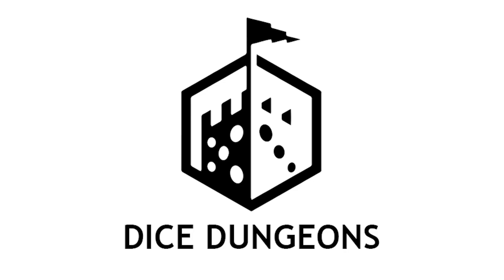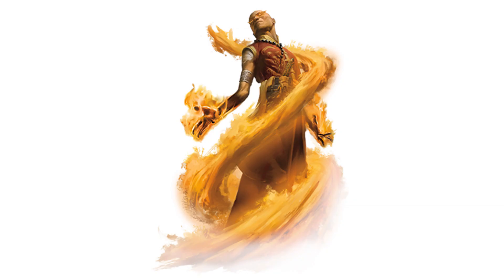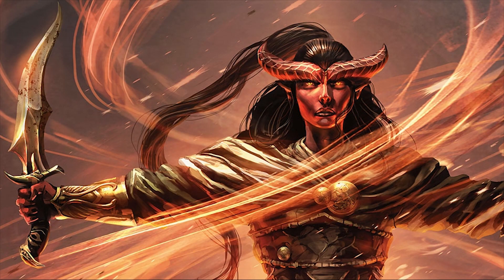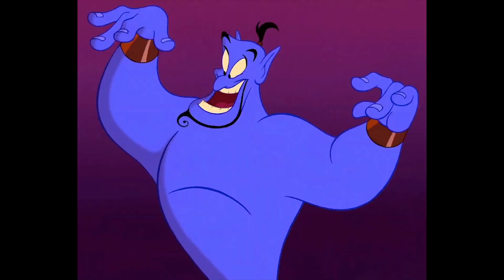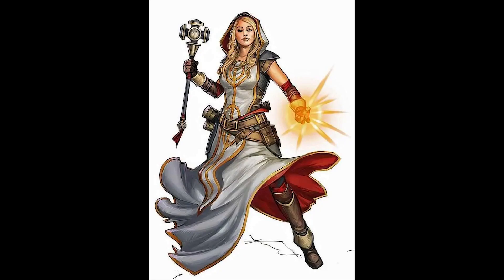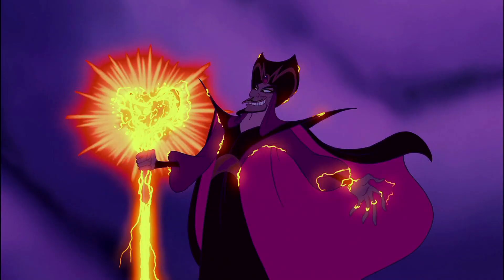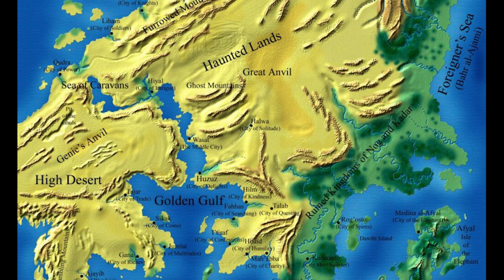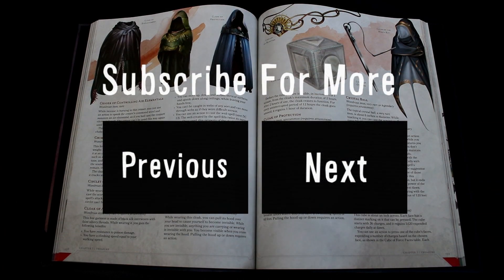Genie Warlocks (The Sha'ir) | Forgotten Realms Lore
Episode 124! In this episode I talk about magic in Zakhara the Al-Qadim setting and specifically about the Sha'ir or Genie Warlocks!

👕 Forgotten Realms Explained T-Shirts!

Saturday Morning D&D Show!

Or check it out in Podcast Format! 🎙️